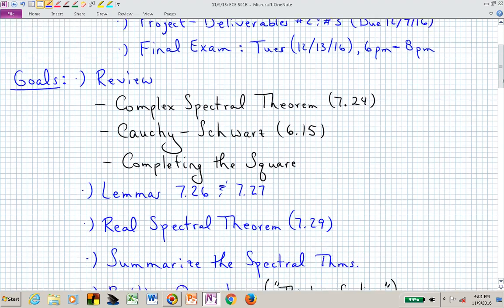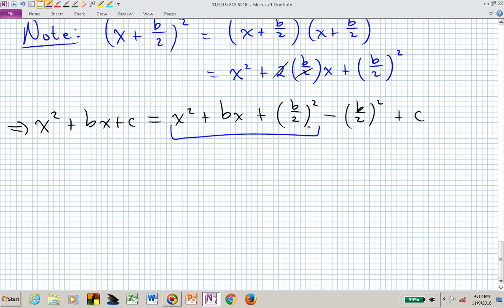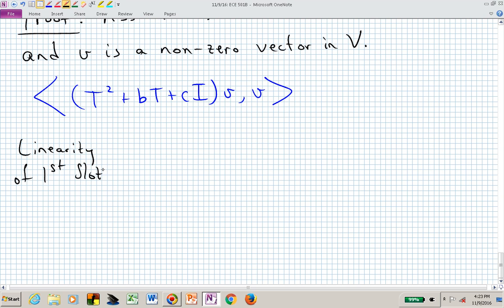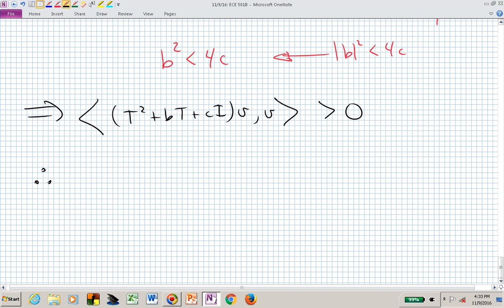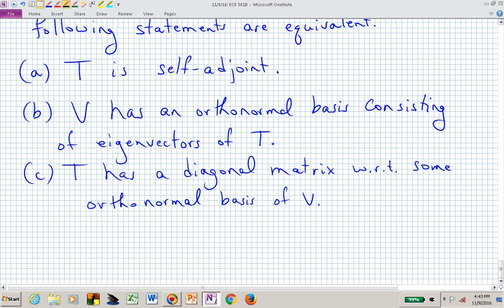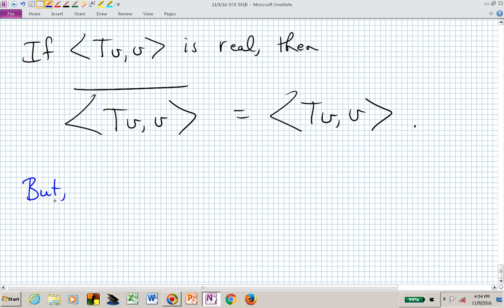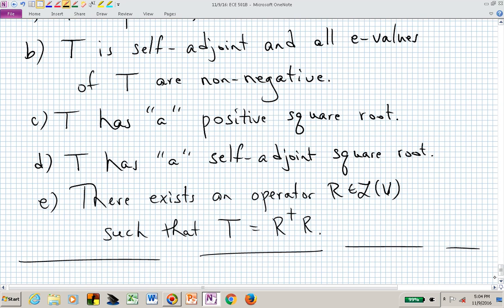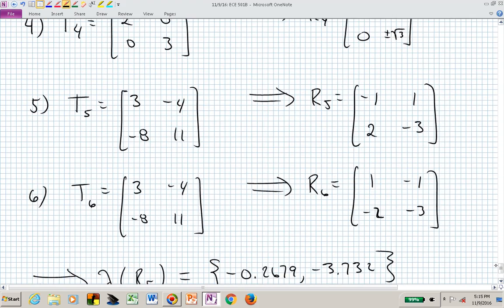ece501b_vid8.3_11_09_2016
ECE 501B

Video 8.3: Spectral Theorem on Real Inner Product Space and Positive Operators.